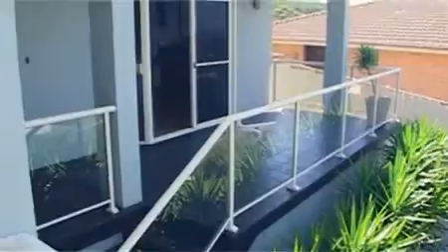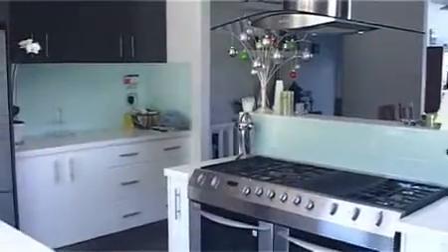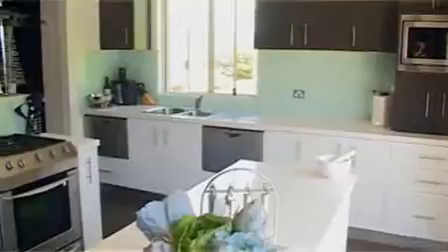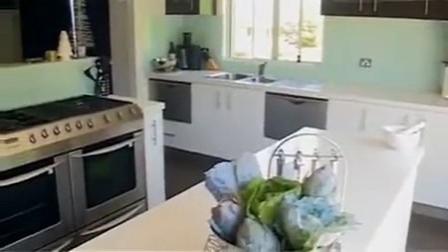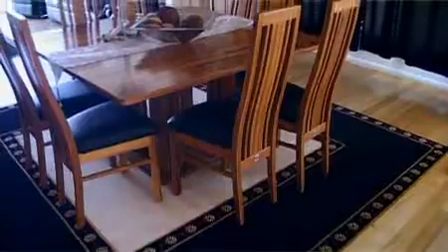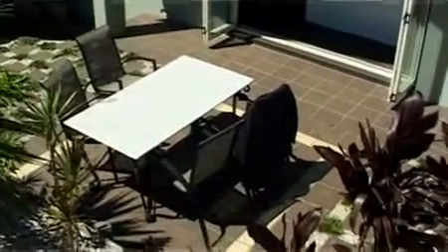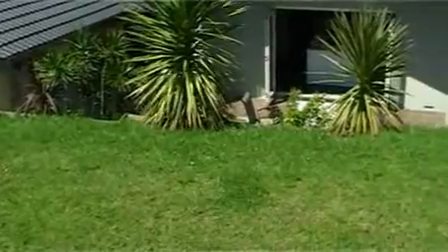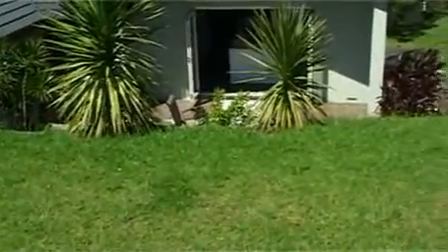Real Estate In Motion/Berkely/ Property Video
Real Estate In Motion Property Video.
Perched high on the hilltop, take in the unobstructed views as far as the eyecan see across the lake and expansive ocean.
The very large and trendy rendered home has a kitchen to die for, featuring open plan design, twin draw dishwashers and twin ovens and everythings stainless of coarse.